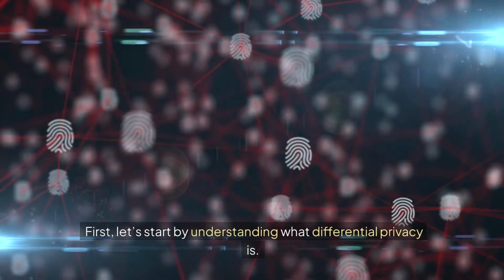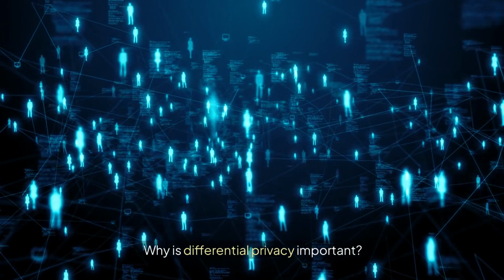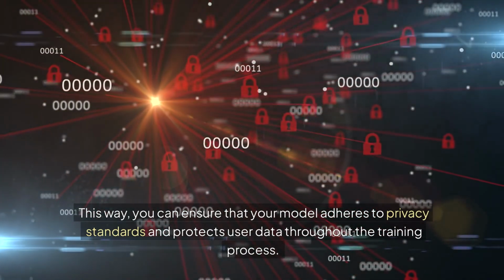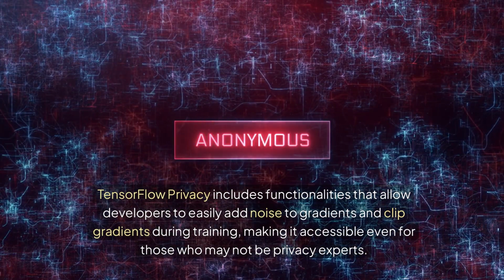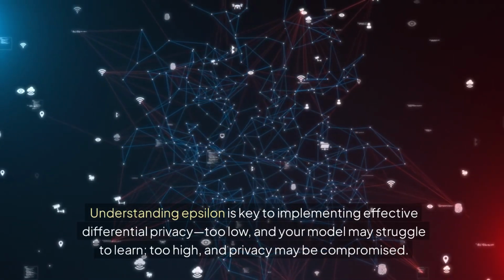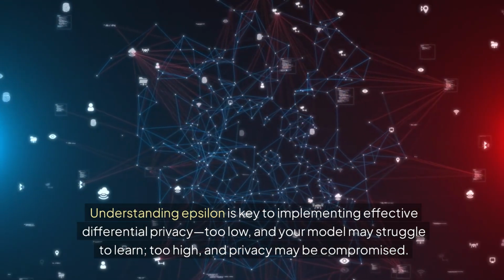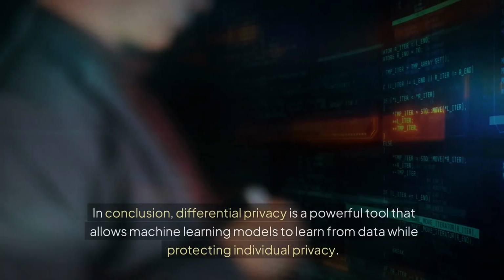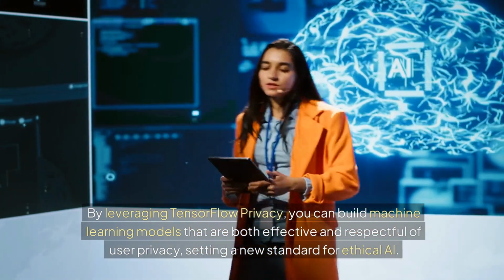Differential Privacy in Machine Learning with TensorFlow Privacy: Protecting User Data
Learn how to safeguard user data with differential privacy in machine learning. Differential privacy is a technique that allows data analysts and machine learning models to extract insights from sensitive data without compromising individual privacy. In this video, we'll delve into the world of differential privacy, exploring its importance, benefits, and applications in machine learning. Discover how differential privacy can help protect user data, prevent data breaches, and ensure compliance with data protection regulations. Whether you're a data scientist, machine learning engineer, or simply interested in data privacy, this video is for you. So, let's get started and explore the power of differential privacy in machine learning!